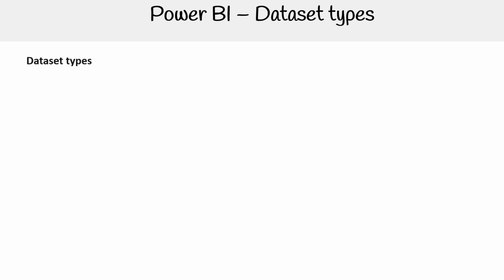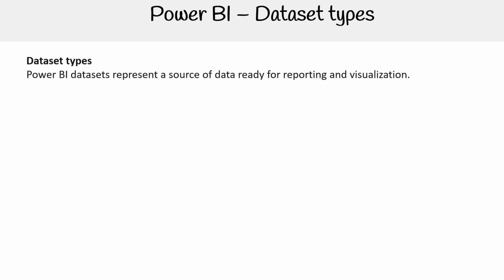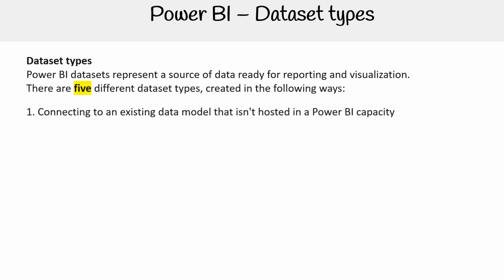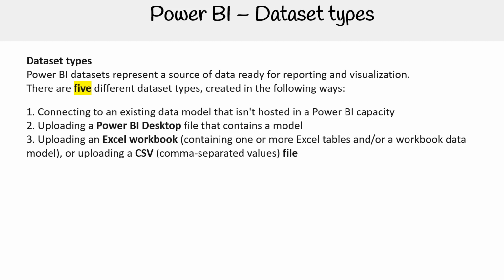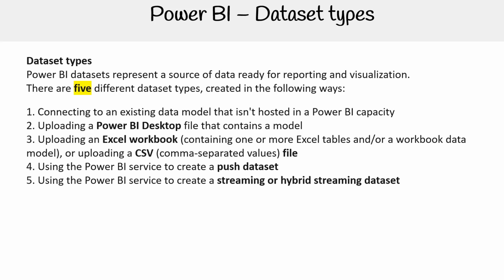PL 900 — Datasets